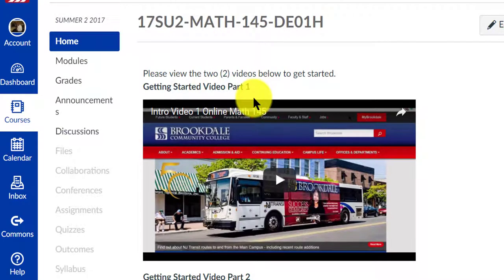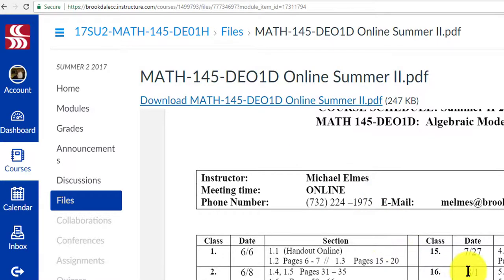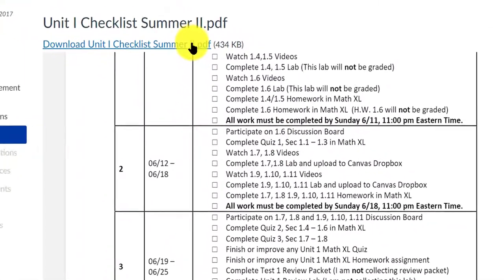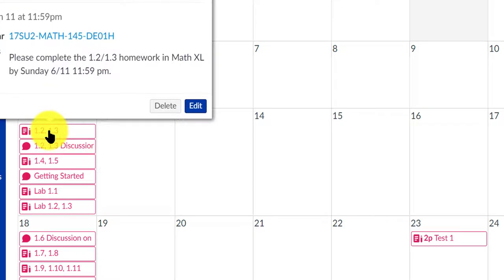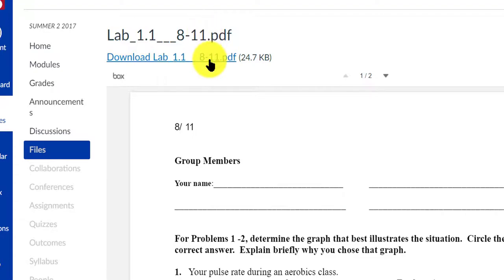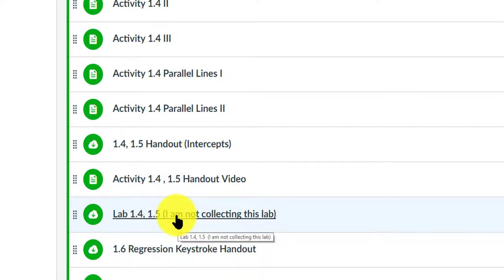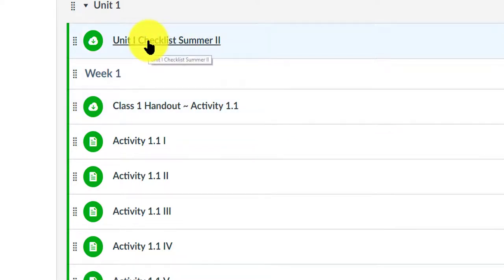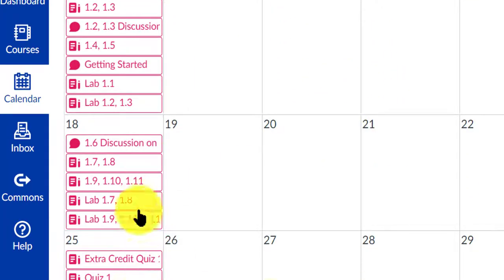Welcome to Online Math 145